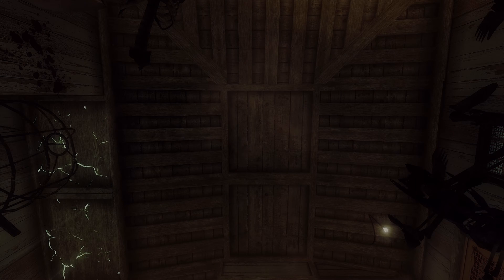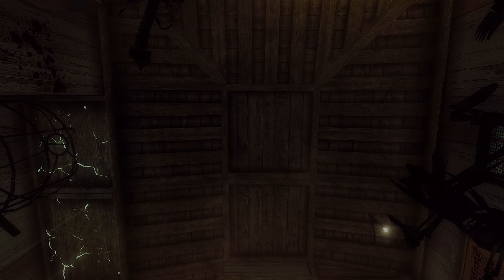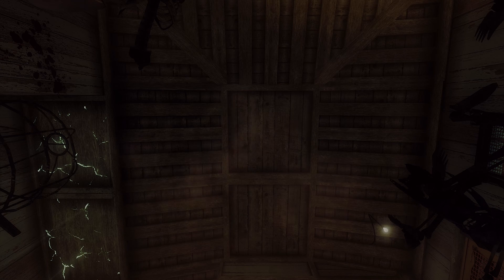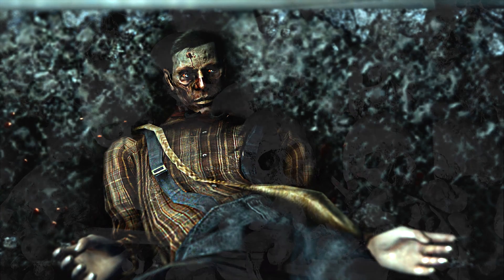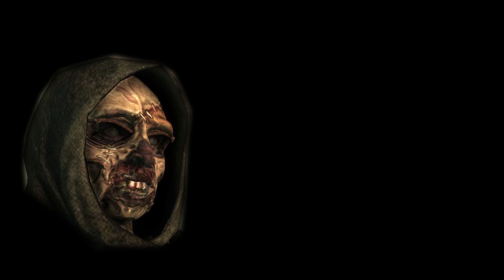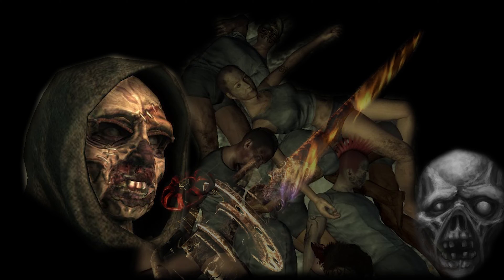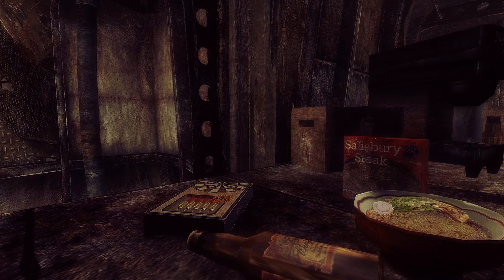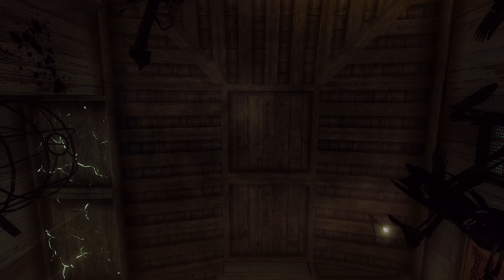Let's Roleplay Fallout 3 : Junktown Vendor : Ch 1 Part 6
"Facing Fears."
Michael digests his Super Duper Mart shopping experience and the last few days.
What makes this Fallout 3 series worth watching? Read on:

Fallout 3 was my first introduction to Bethesda games. Being that the last time I played Fallout was on a console many years ago and now having GamerPoets YouTube channel I have decided to attempt to give Fallout 3 the justice that I feel it deserves.

Fallout 3 can be taken a multitude of different ways and experienced differently each play through. This Let's Play series, Role Play  series, is aimed at showing off not just the Fallout 3 that we have all come to know and love but to go deeper into the mind of someone who would have actually left Vault 101 in the manner in which the original story forces the vault dweller. Being a person who suffers agoraphobia myself as well as many other things, I hope to bring the mind of Michael Robertson to a place where other Fallout Role Play, Fallout Let's Play, videos have not : Give a potentially accurate look into the mind of one who suffers the new world for both the bad and the good that it has to offer.

There are many great Role Players out there. There are a few great Let's Play Fallout 3 series out there. As Fallout 3 has been role played and "Let's Played" a great many times by now, my goal is to create something never before seen. The Tales of a Junktown Vendor is told by Michael's 40 year old self, a Junk Vendor well adapted to the capital  wasteland, looking back on his younger and anxiety plagued and inexperience self while telling this story to his pip-boy in hopes that someone will find it one day after he is gone.

I mean to offend no one but if you have an issue with this Let's Play Role Play Fallout 3 series, and you do not know how to voice your  opinion in an adult manner, your comments will be erased and you will be banned and blocked from GamerPoets and all of its content.

For everyone else. Enjoy the show. It's going to be one hell of a  journey through this characters mind... I think lol = )